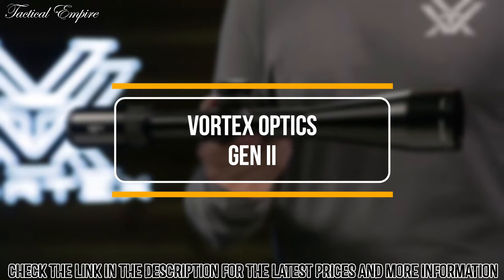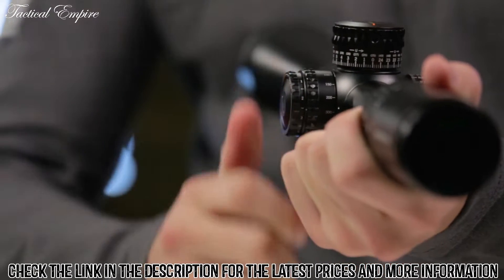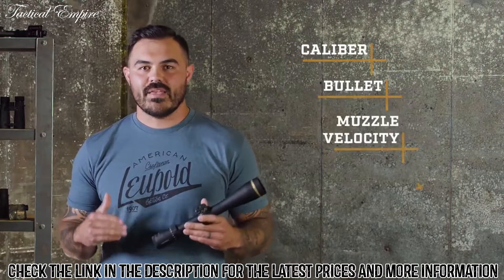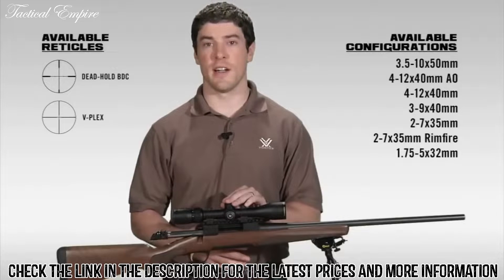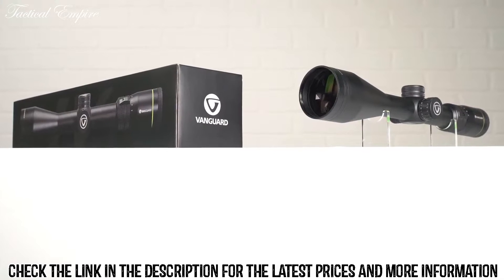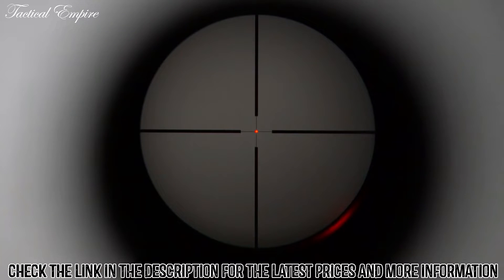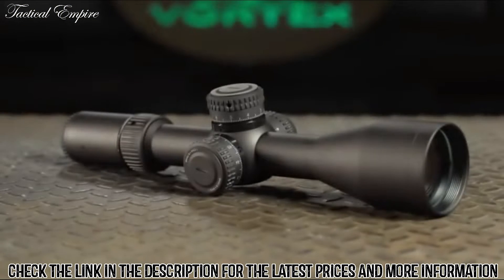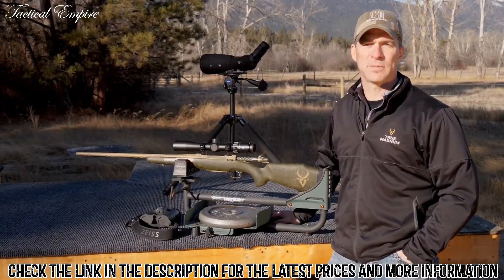Best Rifle Scopes 2024 | Top 7 Best Hunting Rifle Scopes On Amazon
In this video, we shortlisted the top 7 Best Rifle Scopes on the market in 2024. We made this list based on our personal opinion.

➜ 7. Vortex Optics Viper PST Gen II Riflescopes

➜ 6. Leupold VX-Freedom Bushmaster Riflescope

➜ 4. VANGUARD Endeavor RS IV Riflescope

➜ 3. Vortex Optics Gen II Riflescopes

➜ 2. ZEISS Conquest V4 Riflescopes

➜ 1. Leupold VX-3i Riflescope